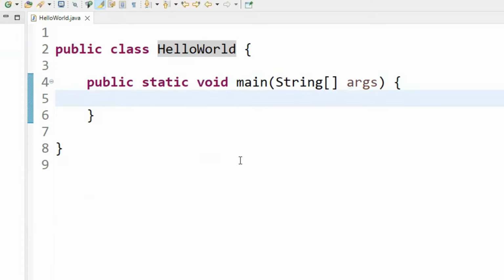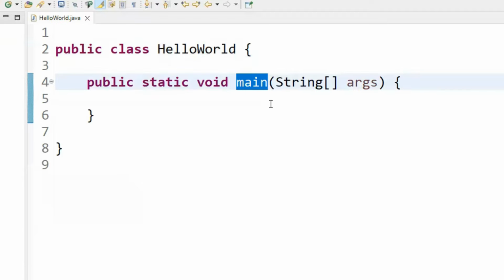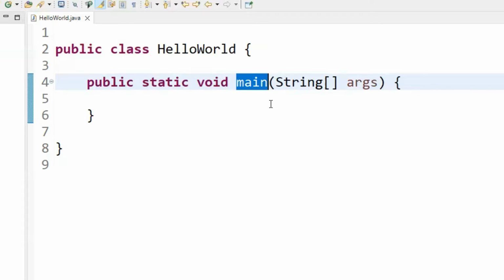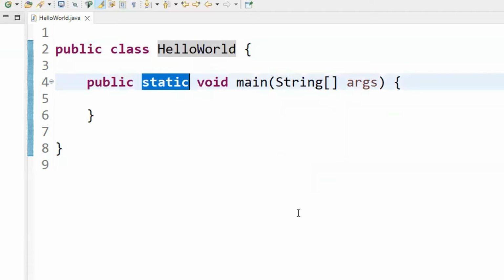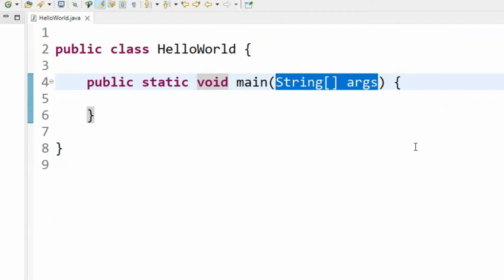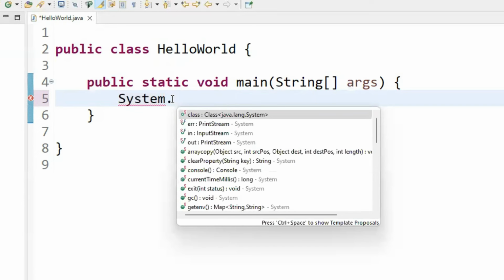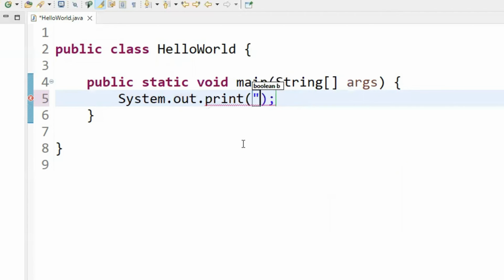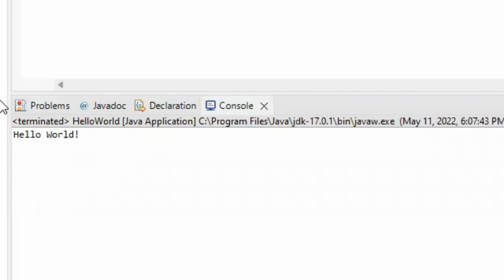How to Code Hello World Java Program